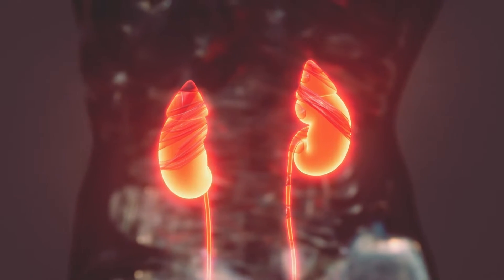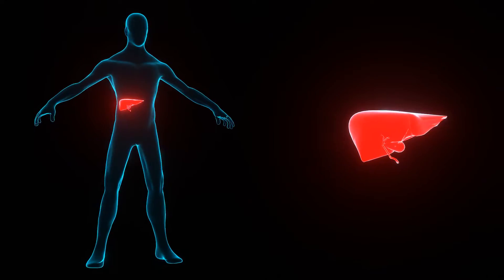TERLIVAZ (TERLIPRESSIN) - PHARMACIST REVIEW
In this episode, I discuss a medication known as Terlivaz (Terlipressin). It is a new medication approved in 2022 for the treatment of hepatorenal syndrome.